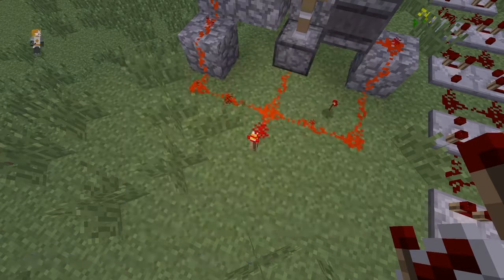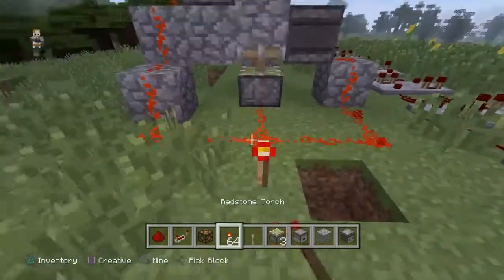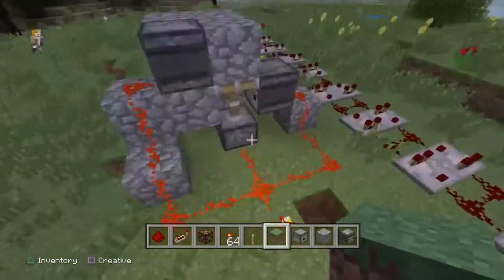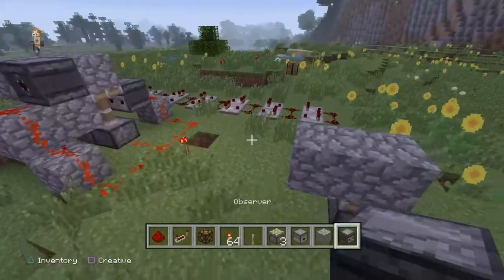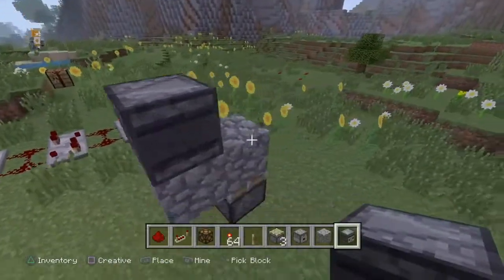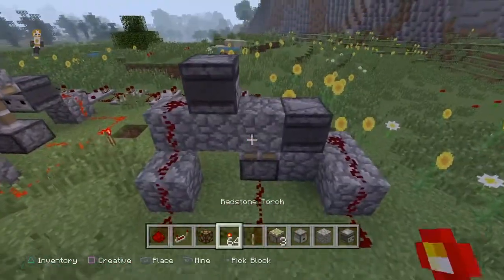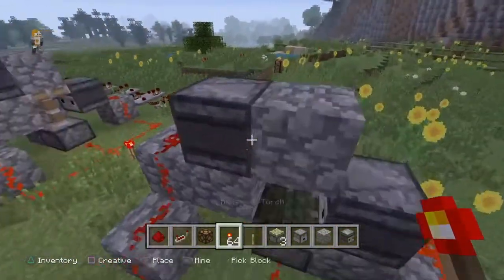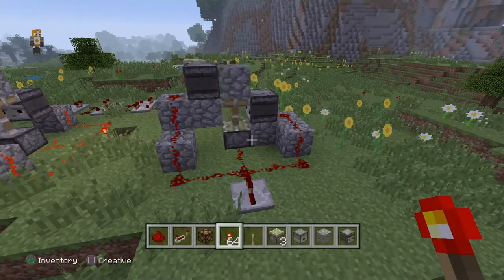1 Tick Redstone Clock Tutorial - Minecraft